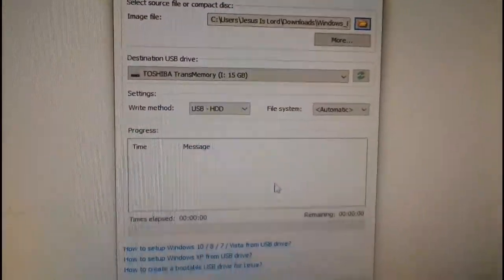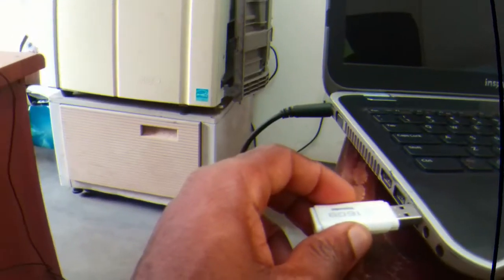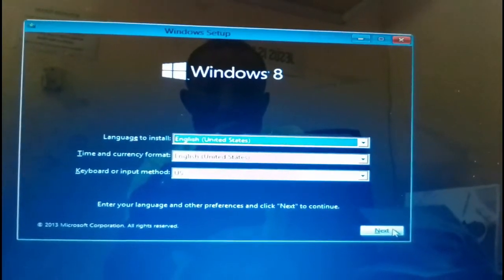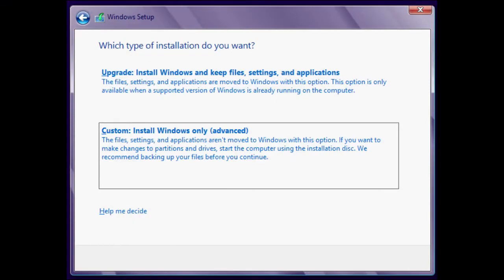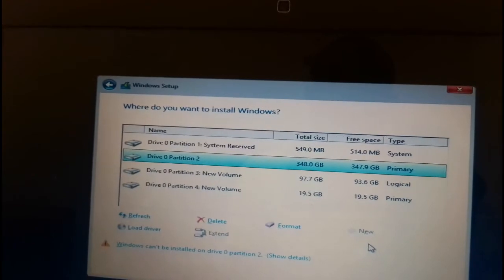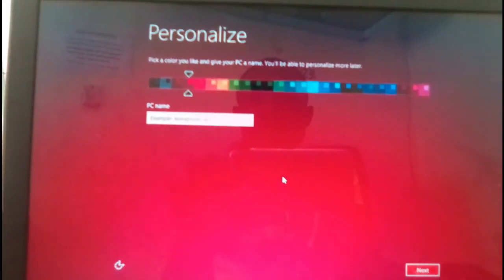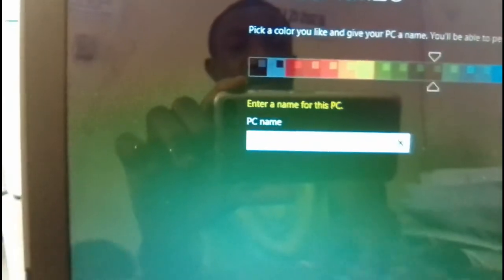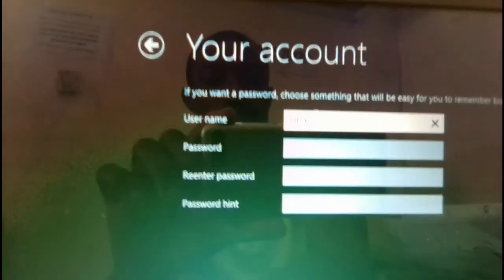HOW TO INSTALL WINDOWS ON PC USING USB PEN-DRIVE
CLICK ON THE LINKS BELOW TO DOWNLOAD THE FOLLOWING APPS